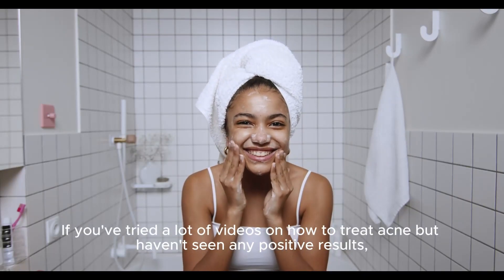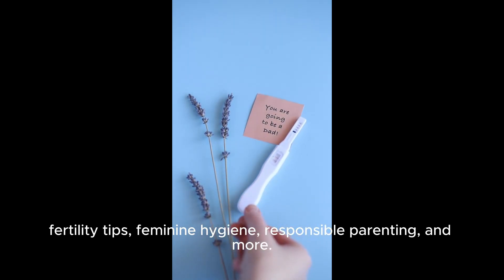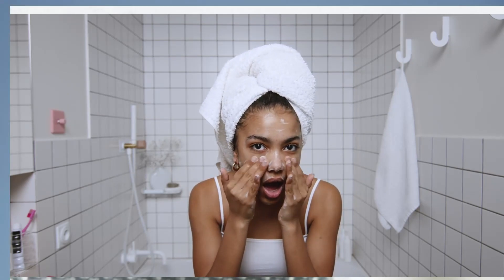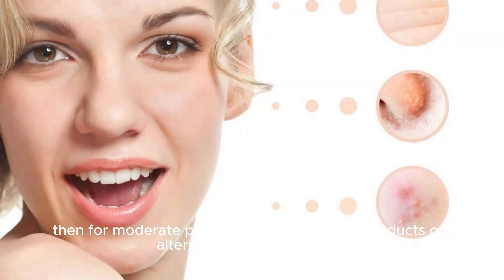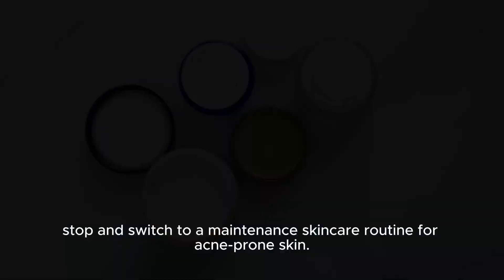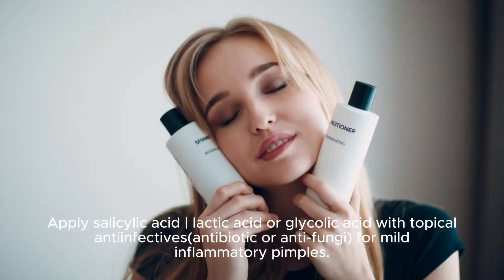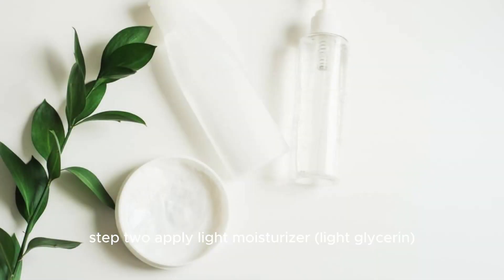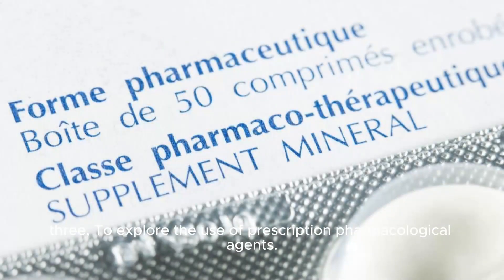SKINCARE REGIMEN THAT WORKS FOR ACNE TREATMENT EP 2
Join us as we take you through a step-by-step skincare routine for acne treatment. From gentle cleansing to targeted treatments, we'll walk you through the best products and techniques for clear, healthy skin. Say goodbye to breakouts with our comprehensive guide to an effective acne treatment regimen!.

We will not send you a direct message on WhatsApp, email, or any other platform requesting money, so beware of scams!

REFERENCE FOR THE VIDEO
World Health Organization
Medical journals